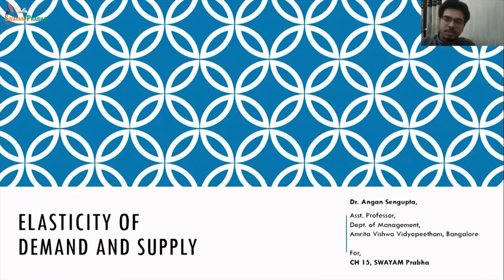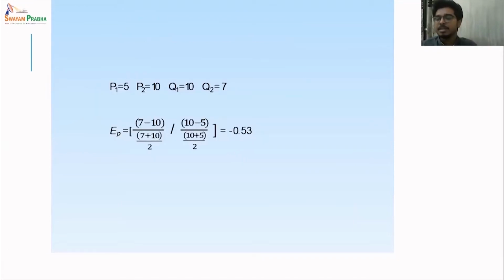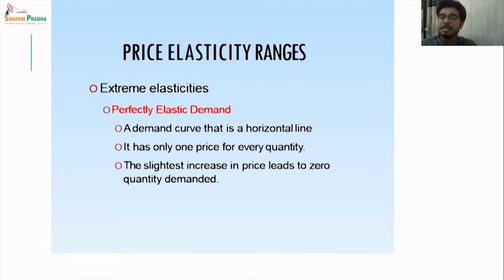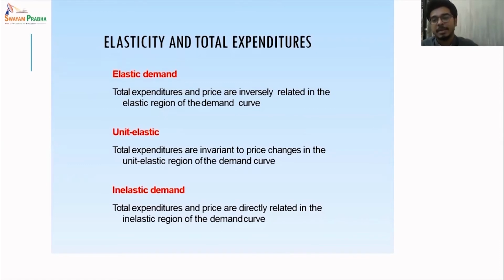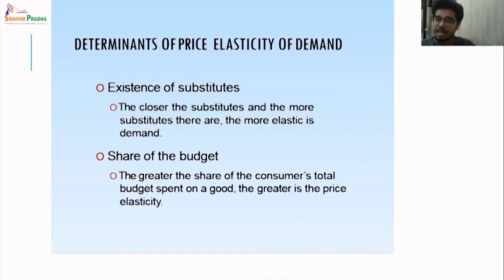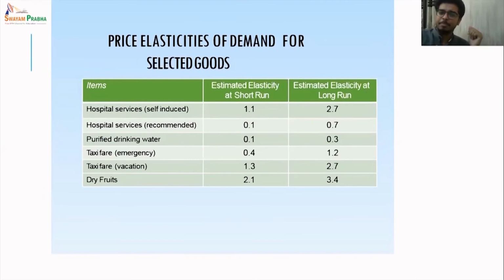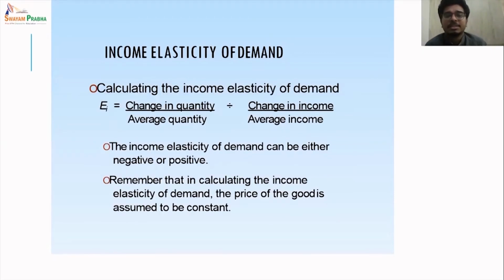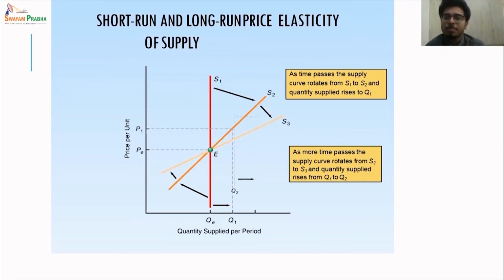Lec 05: Elasticity